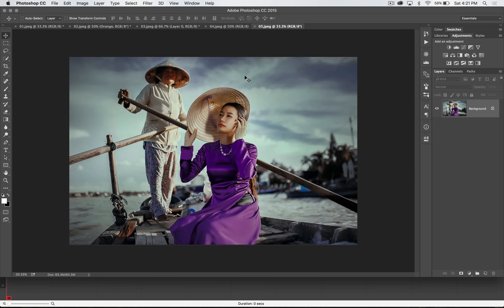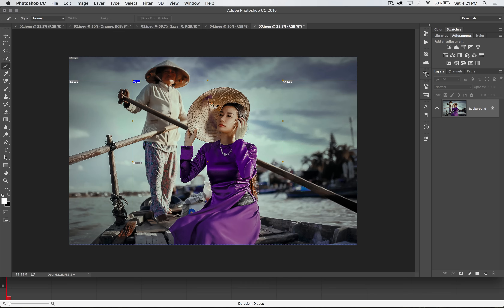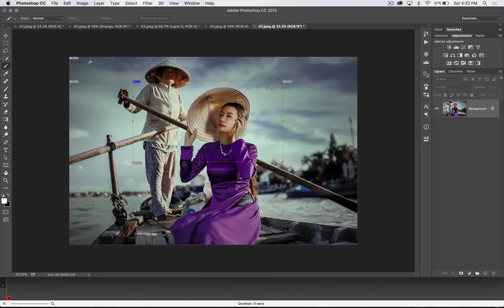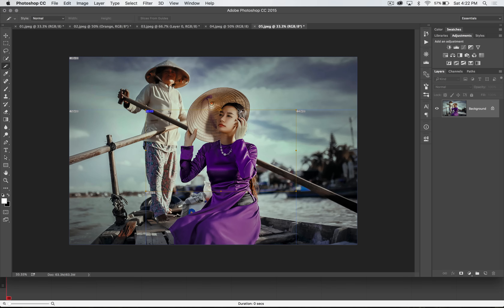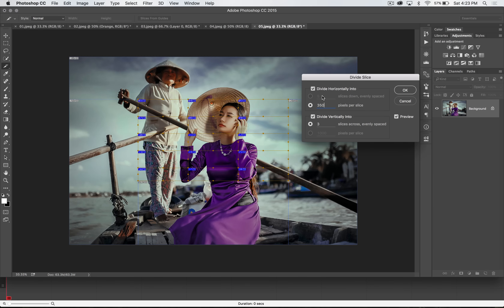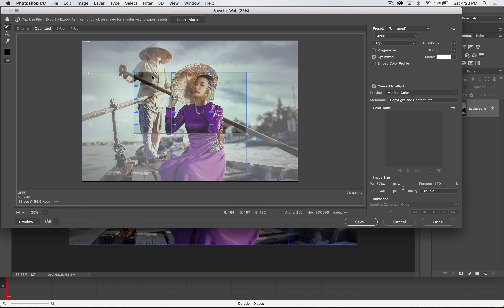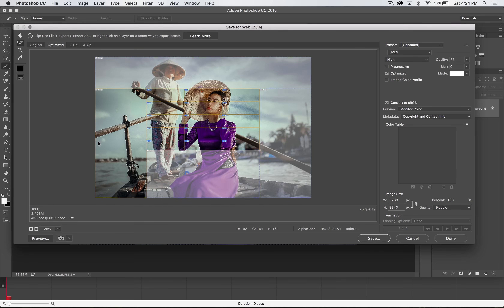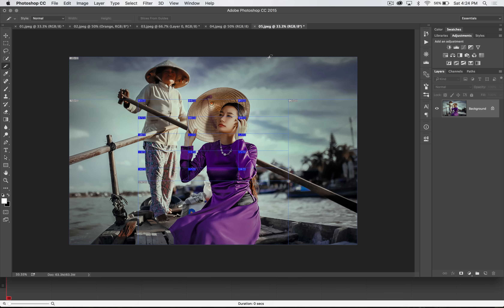How to Use the Slice Tool in Photoshop CC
Check out the brand new website for more tutorials and articles!

DESCRIPTION:
I can't remember the last time I used the Slice tools in Photoshop for a real web design project, but there is really no denying that the Slice tool is pretty impressive; you just need to find a way to make it work in your web workflow and see if it even makes sense to begin using. Use the Slice tool to chop up a web design, UI, or other graphical application and export individual images in no time flat!